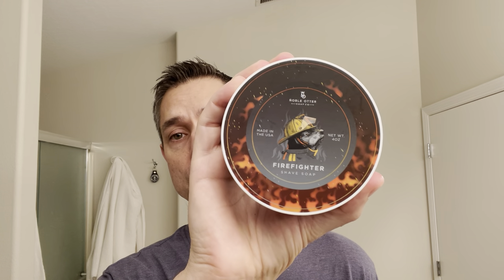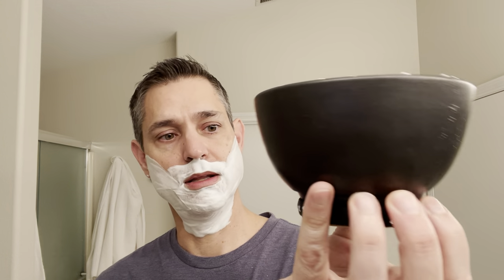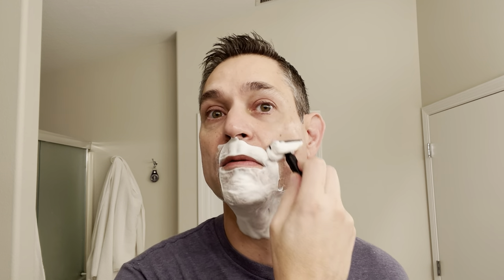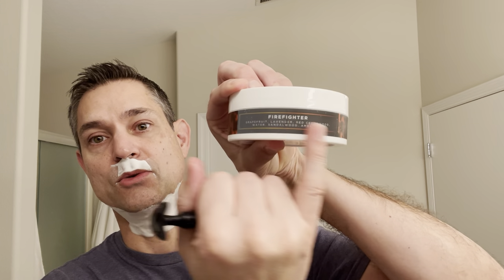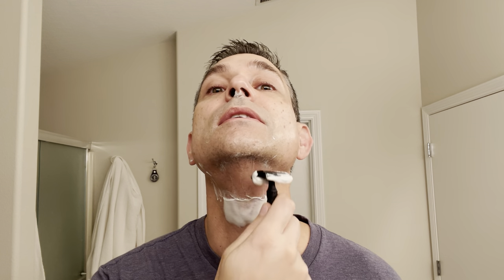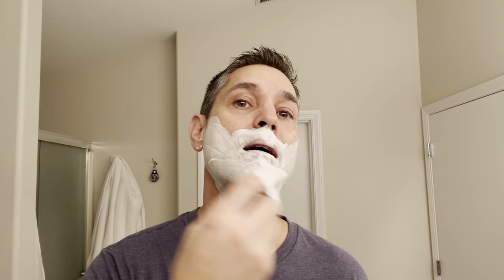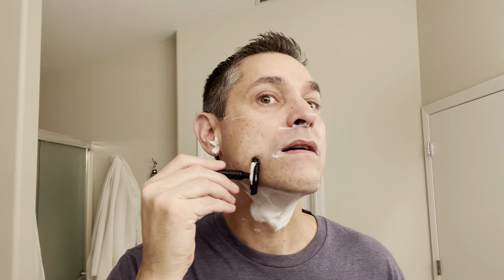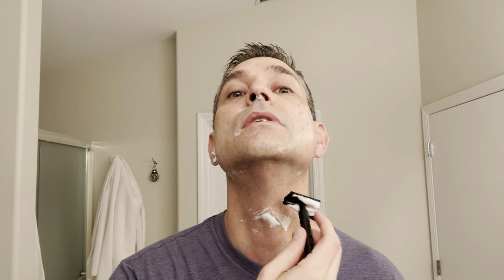Noble Otter Firefighter, DE Karve Knopf Pommel, PAA Amber Aerolite brush